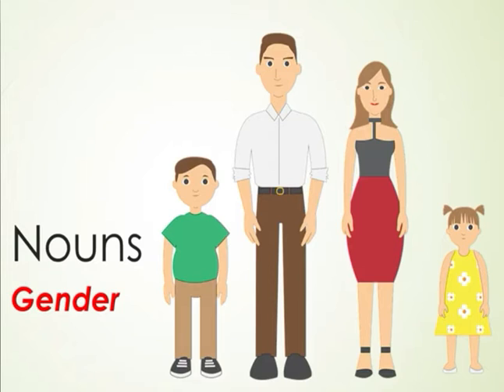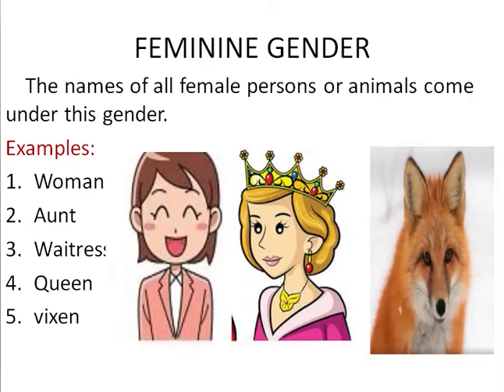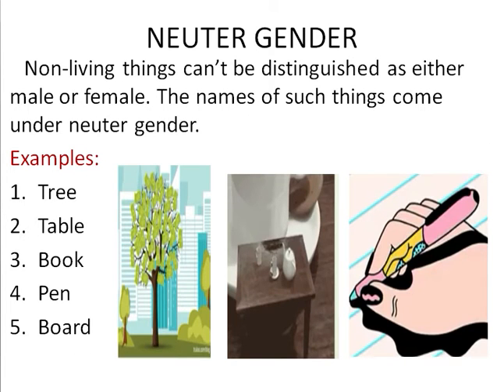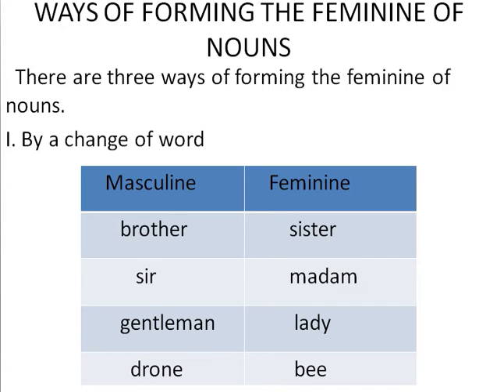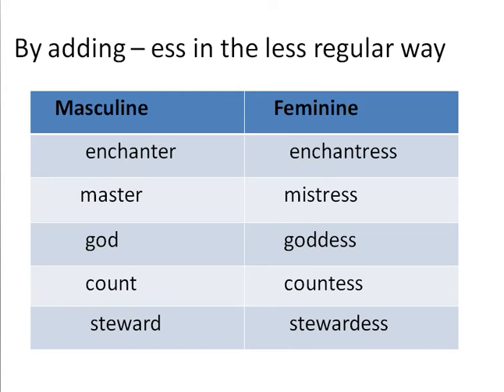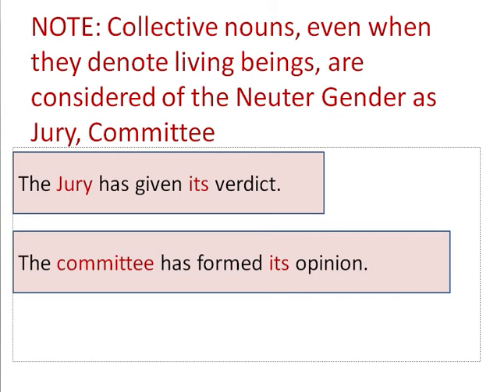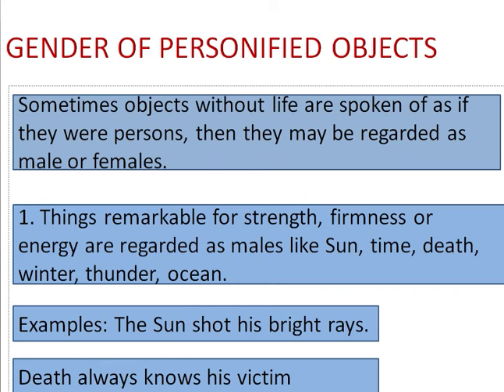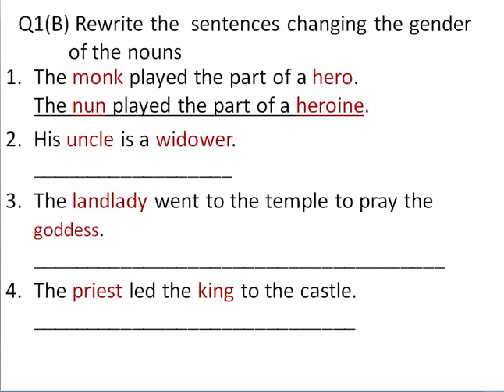Eng grammar Topic :The Nouns Gender